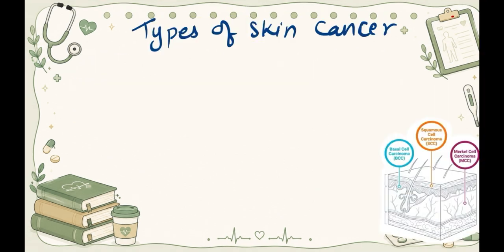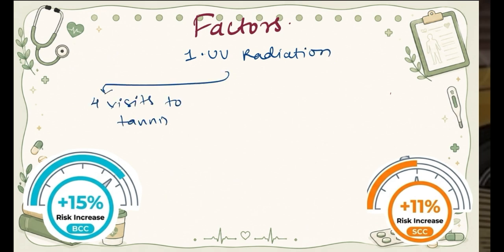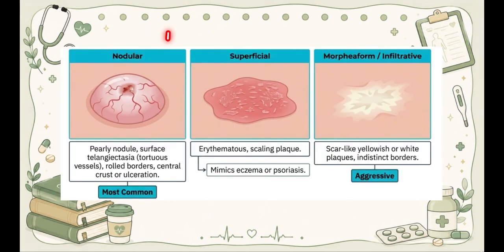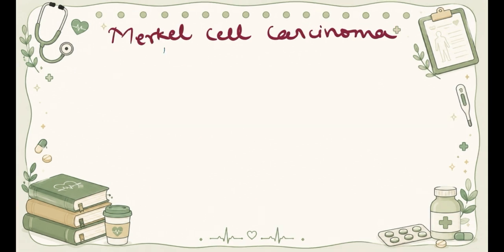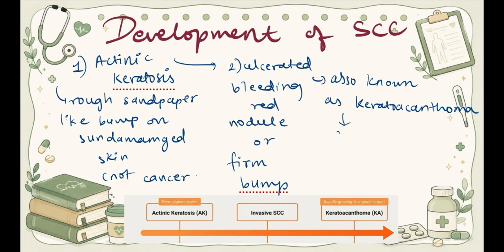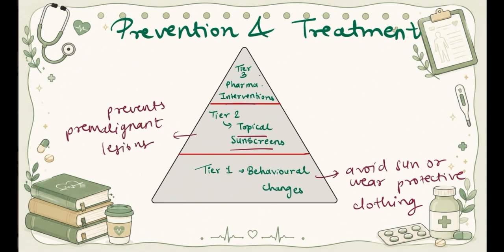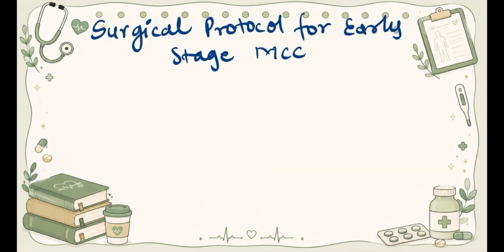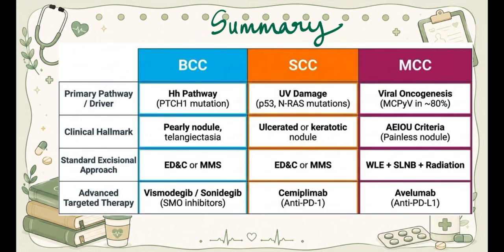Basal Cell vs Squamous Cell vs Merkel Cell Carcinoma| Harrison’s textbook of Medicine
Learn Non Melanoma Skin Cancers in this comprehensive MBBS medicine lecture based on Harrison’s Textbook of Medicine. This video provides a high-yield review of squamous cell carcinoma, basal cell carcinoma, and Merkel cell carcinoma, covering their epidemiology, genetics, risk factors, pathophysiology, clinical presentation, diagnosis, prevention, and treatment in a clear, exam-oriented format. Whether you’re preparing for MBBS professional examinations, NEET PG, INICET, FMGE, USMLE, or simply strengthening your dermatology concepts, this lecture highlights the essential differences between the major non-melanoma skin cancers with easy-to-understand explanations, clinical correlations, and key points frequently tested in medical exams. Watch till the end to master this important Harrison’s topic and improve your conceptual understanding of skin oncology and dermatology.

SCRIPTING AND EDITING IS DONE BY A FINAL YEAR MED STUDENT. SOME GRAPHICS AND VOICE IS AI GENERATED